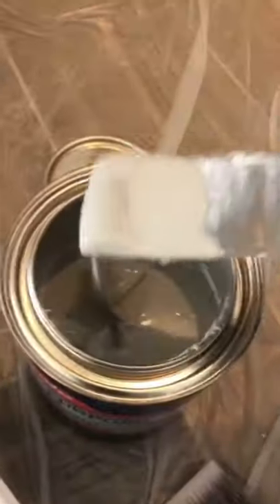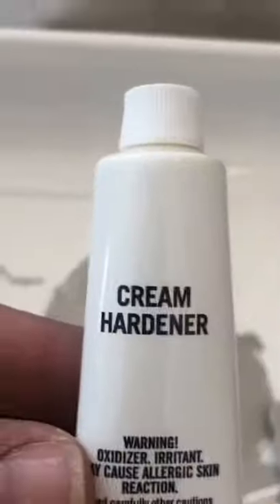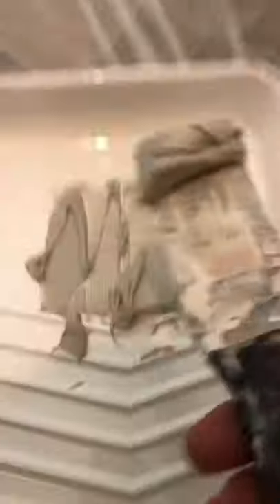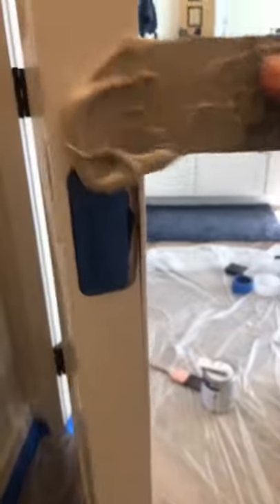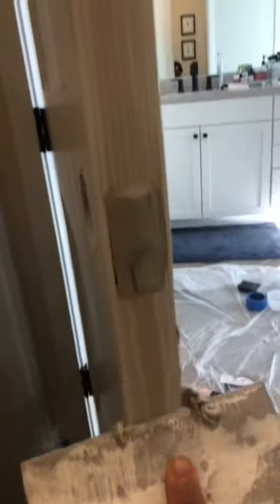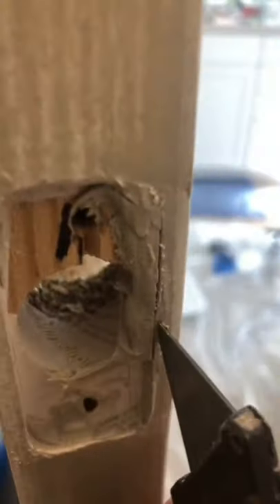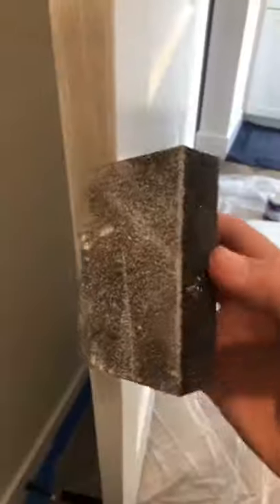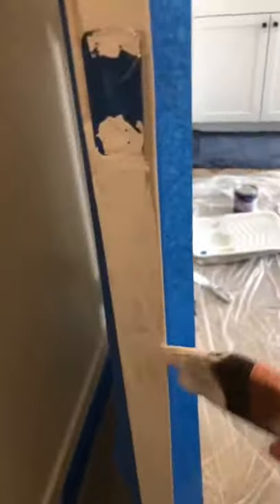How to repair crack on door by latch.